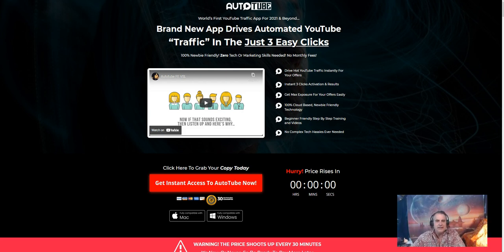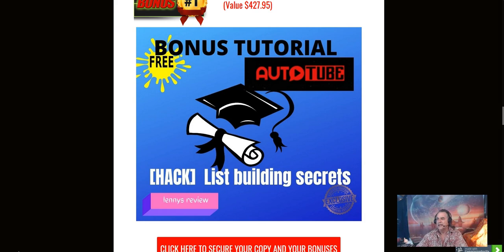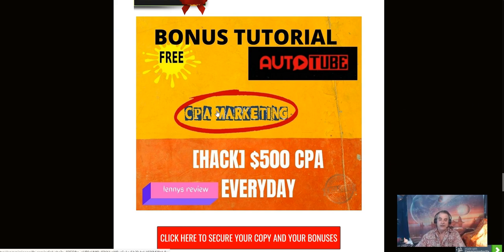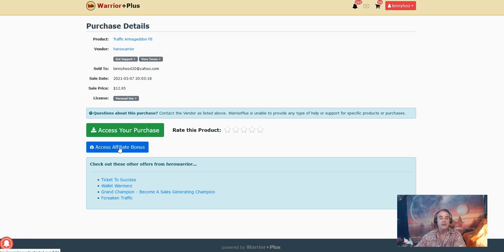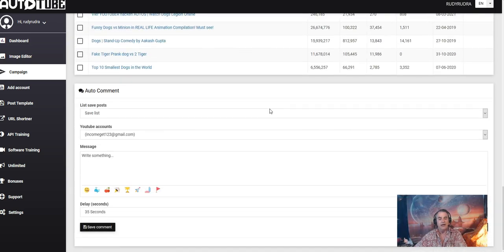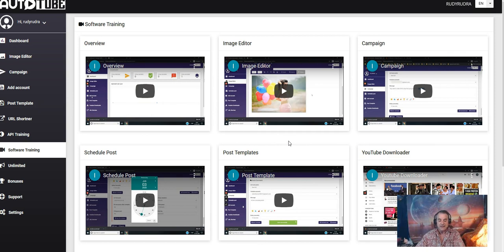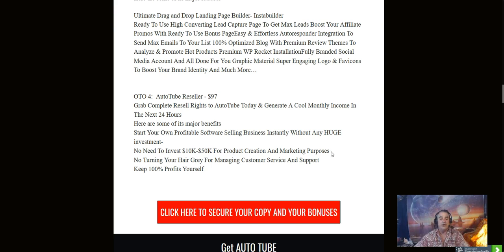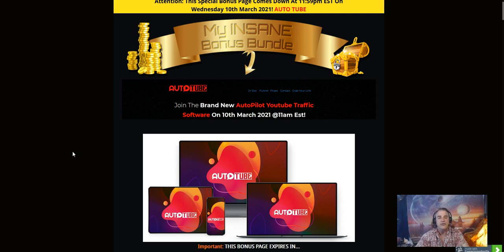AutoTube Review: AutoTube OUTRAGEOUS Custom Bonuses 🎁🎁🎁🎁AutoTube Demo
Thanks for checking out my review.

free traffic for you tube videos , free traffic you tube, free traffic to you tube, you tube free traffic, get you tube traffic free
email list building , email list builder , free email list builder, crating an email list
free you tube traffic, you tube search traffic, you tube daily traffic , you tube video traffic, you tube keyword traffic,
traffic estimator, organic keywords, keyword traffic estimator